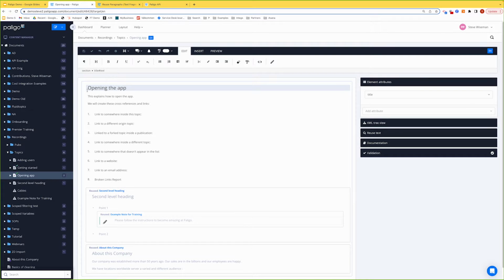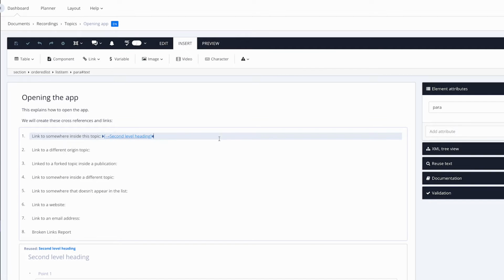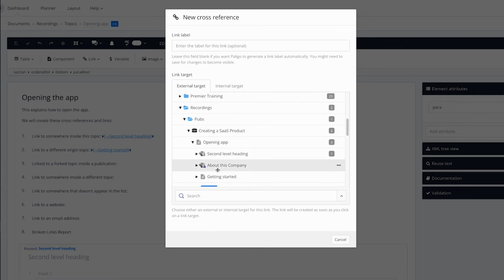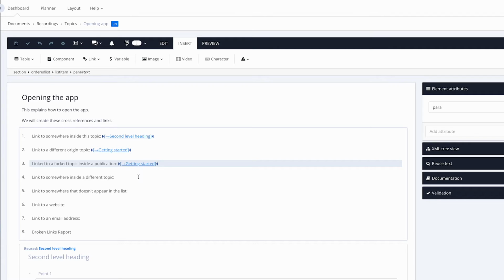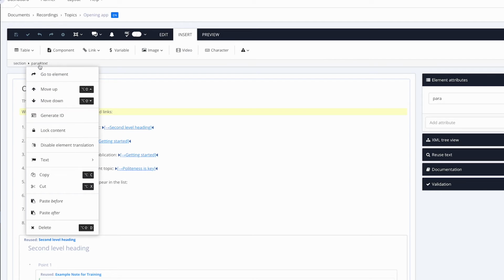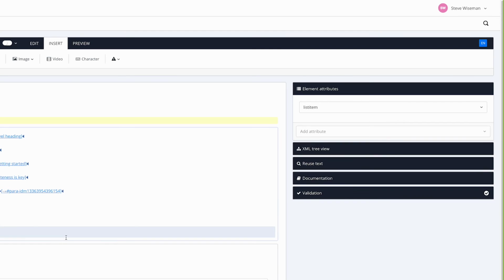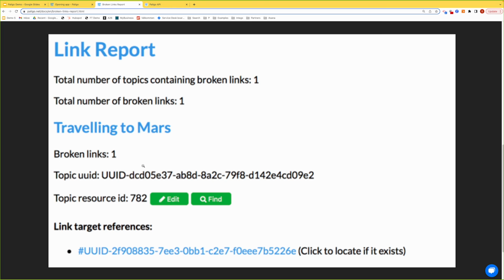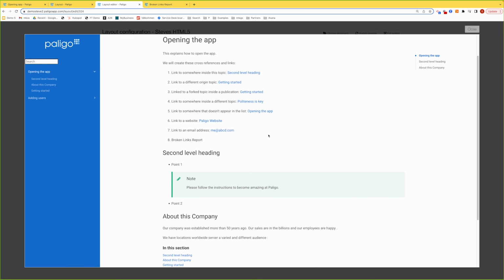Structured Authoring Ep05 - Cross References in Paligo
In this episode, we examine cross-referencing, helping you to link your structured content to another location inside your content, as well as external links such as websites and emails.